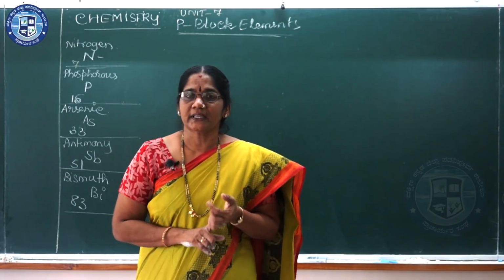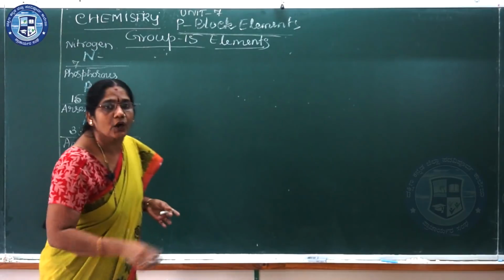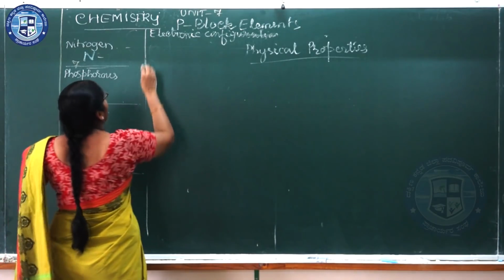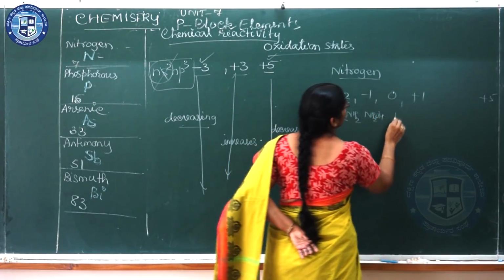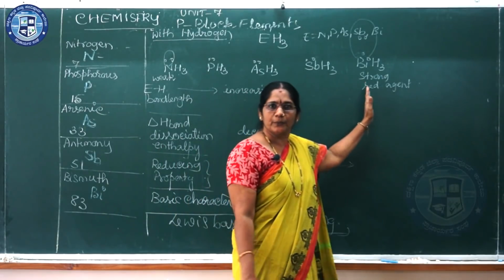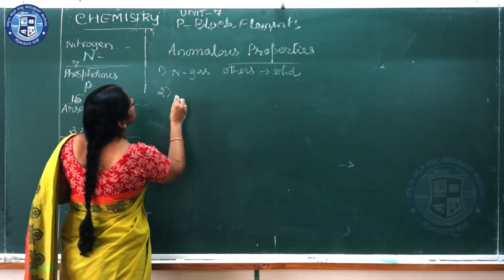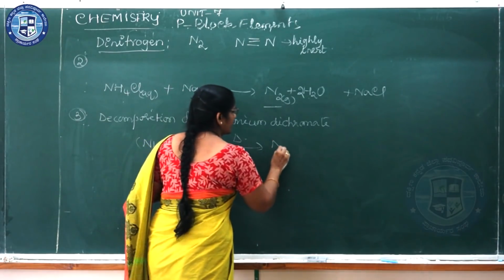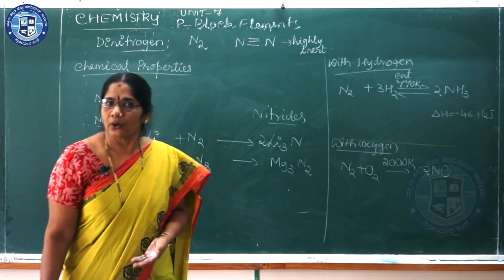Chemistry Chapter 7: Part 1/8 p-Block Elements || By Ms. Susheela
About Susheela

Working as a Lecturer of Chemistry in Government PU College, Vamadapadav, Bantwal Taluk, Dakshina Kannada, Susheela has more than 27 years of experience in teaching ( 4 years in Private college and 23 years in Government PU College).  She  served as Vice president of Udupi Chemistry Lecturer's Forum. Worked as resource person in Chemistry, assigned by PU Department for Udupi district for many years.